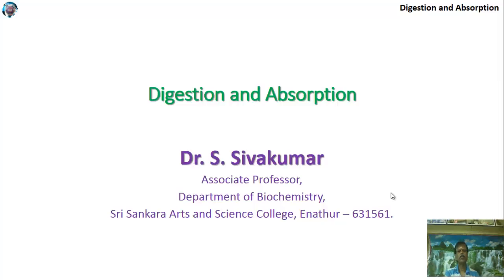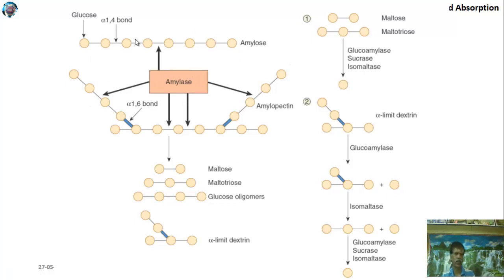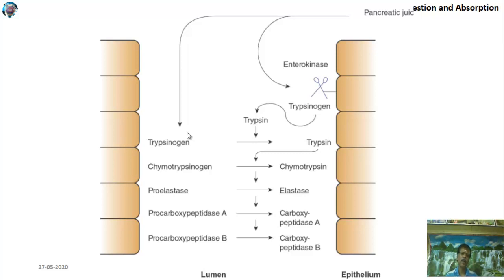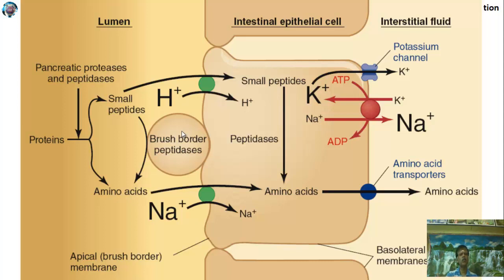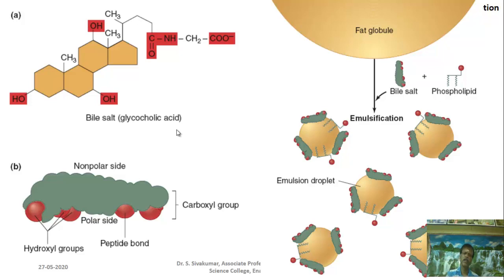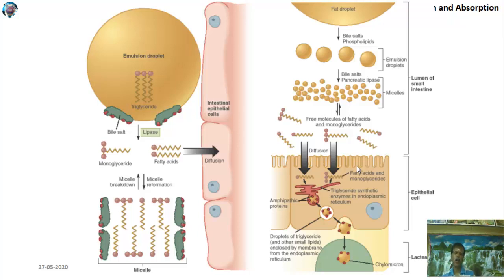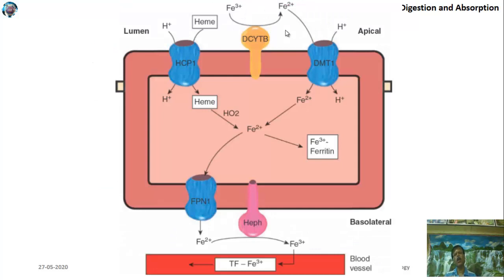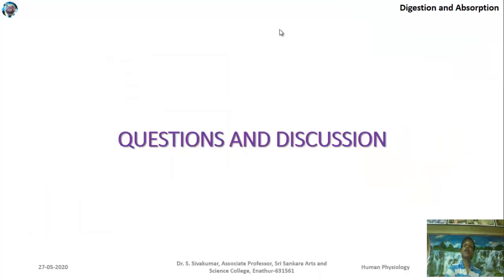digestionandabsorption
This video is used to taught online class during COVID19.